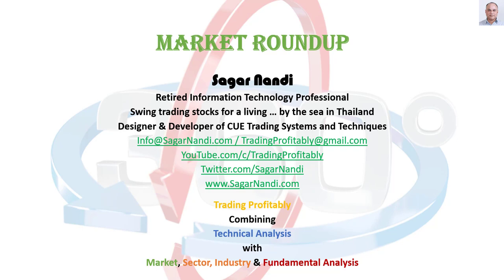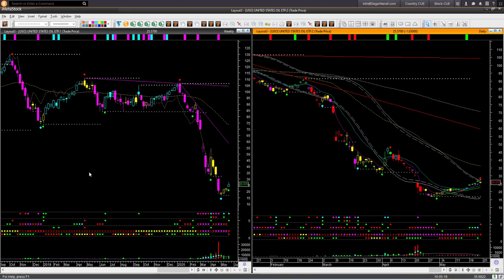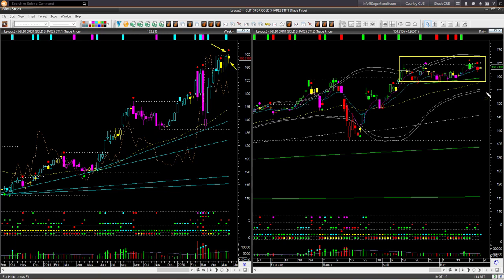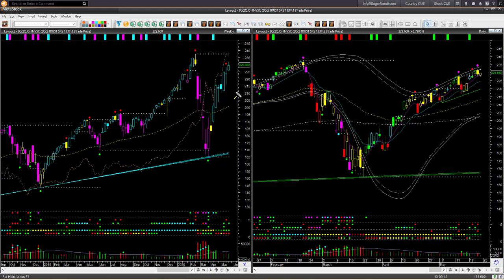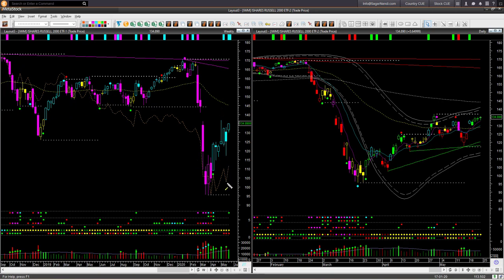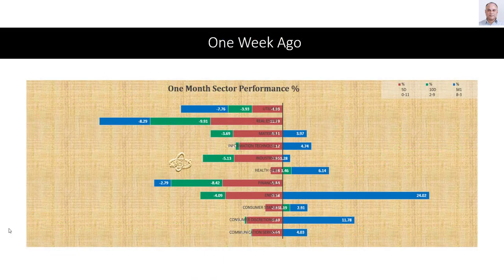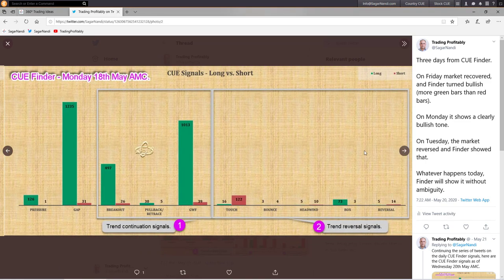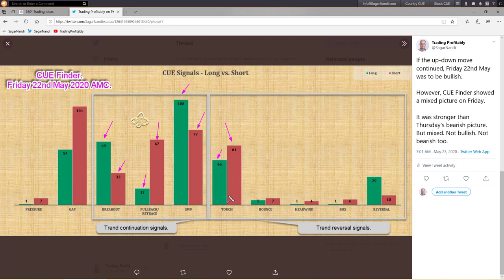My equity curve went up even in a rangebound market - Market Roundup 24th May 2020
In the previous market roundup, my current market outlook was neutral. This week I changed that to bullish. However, I could not decide my preferred trade direction for swing trading. I will determine my preferred direction based on how the market moves next week and take trades accordingly.

During the last one month, the market moved sideways. However, I could still make a profit, thanks to the CUE trade setups that allow me to take low-risk trades in all market conditions.